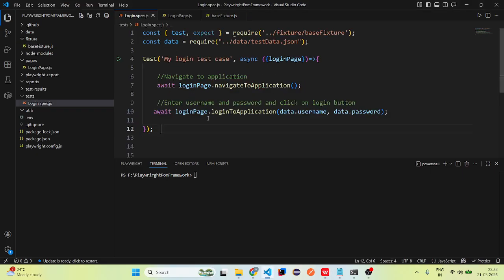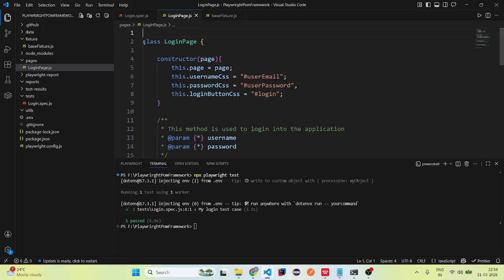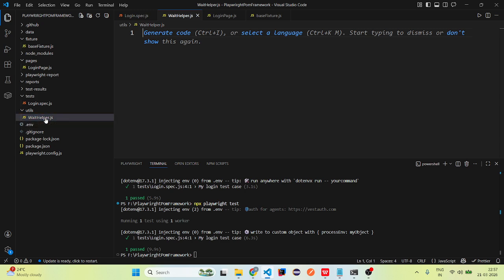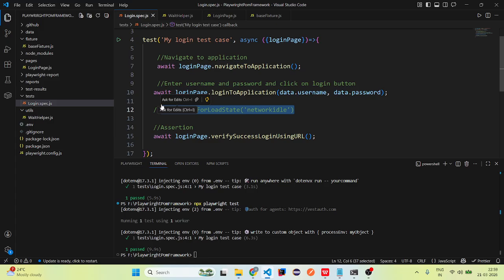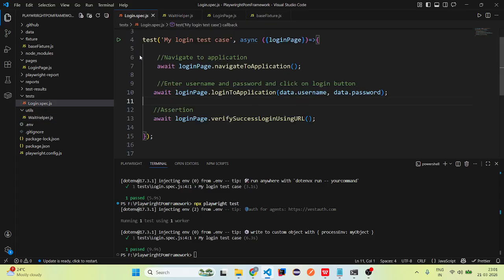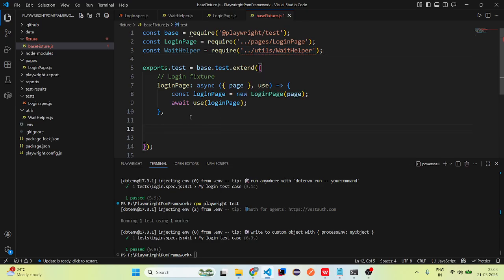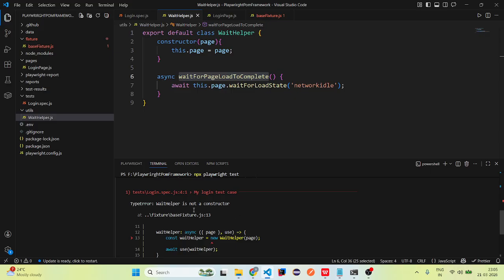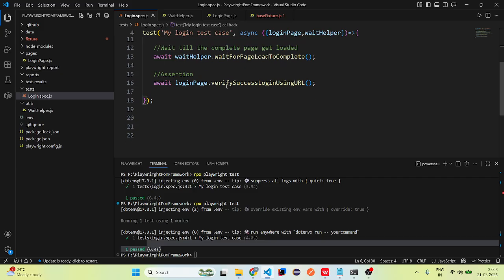PART - 7 Integrating Util / Helper in Framework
In this video, we will learn how to create and use Utility (Helper) classes in a Playwright Automation Framework.

Utilities help us write reusable code and avoid duplication, making our framework clean, scalable, and easy to maintain.

💡 In this video, you will learn:

* What are Utility / Helper classes in automation
* Why we should use helper functions in a framework
* How to create reusable utility methods
* Examples like wait helpers, common actions, and config helpers
* How utilities improve code readability and maintenance

🎯 This video is perfect for:

* QA engineers building automation frameworks
* Anyone who wants to follow real-world best practices

📌 This is part of my Playwright Framework series. In upcoming videos, we will cover:

* Advanced fixture usage
* Allure Reporting integration
* Framework optimization techniques

💬 If you have any doubts, drop them in the comments — I’ll help you out!

* Advanced fixture usage
* Allure Reporting integration
* Framework optimization techniques